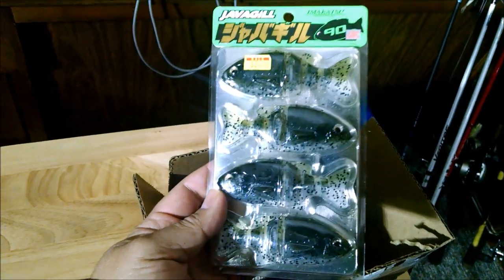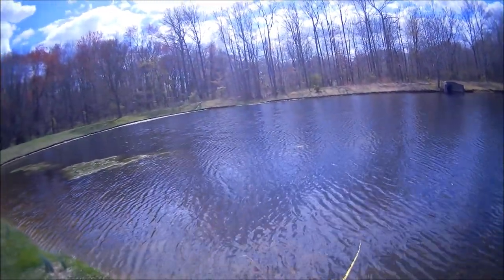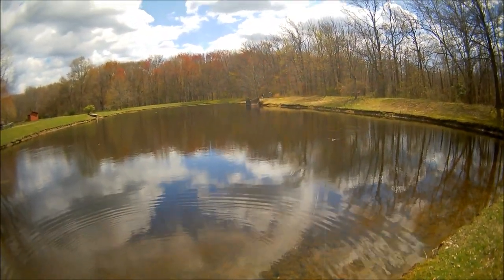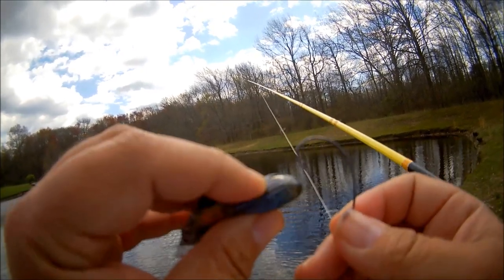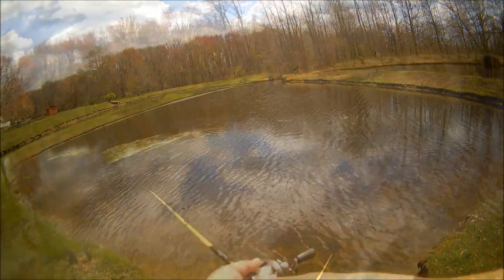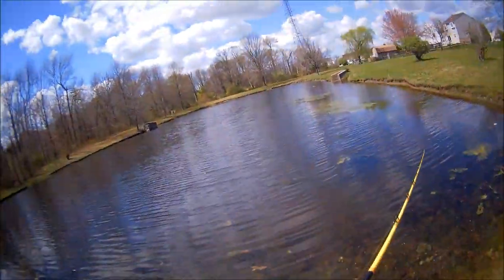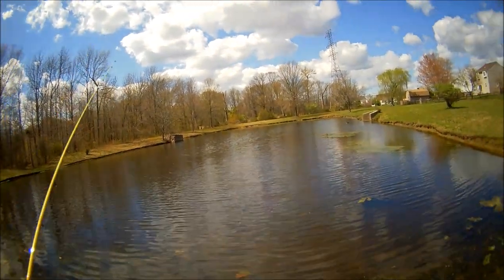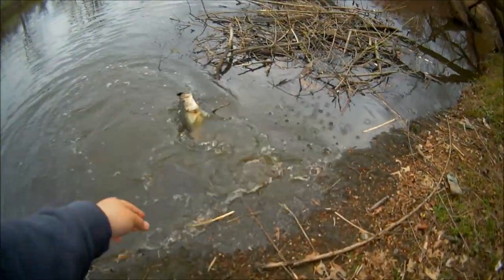Fishing the Imakatsu Javagill90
I purchased a set of Imakatsu Javagill90's from Carolina Fishing Tackle and put them to work. I hit a couple local ponds and rigged it 2 ways to see what worked best. I did not like the color of the bait out of the package so I used a Spike It Marker to color the chin and tail of the bait. I also added a black ear spot.

At the first pond I rigged it with a 2/0 EWG sideways. This is suggested on the packaging. I noticed a spring lock in the nose of the bait. It's best to run the hook through that spring lock and then through the designated point near the belly. The bait runs vertically when the internal foam is inserted. The hook acts as a keel and keeps the bait running true. When the internal foam is removed the bait floats sideways on the pause.

In the second outing I used a dried out ink pen as a line through. I drove it through the nose of the bait and out the belly. I attached a size 4 Treble to the line and this rigging kept the bait vertical during the retrieve. On the pause, the hook falls freely and the bait slowly sinks/suspending.

If you're interested in purchasing a Javagill90 check them out at Carolina Fishing Tackle

Javagill110 - Larger size!